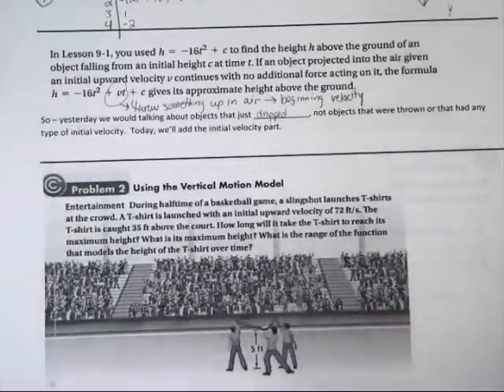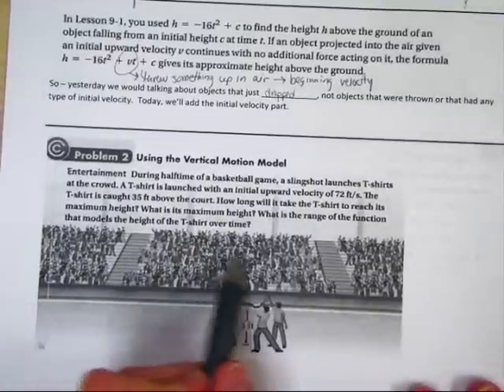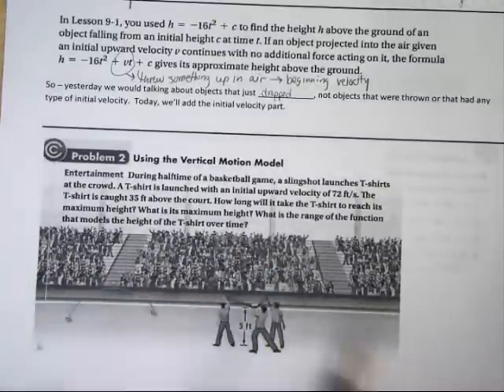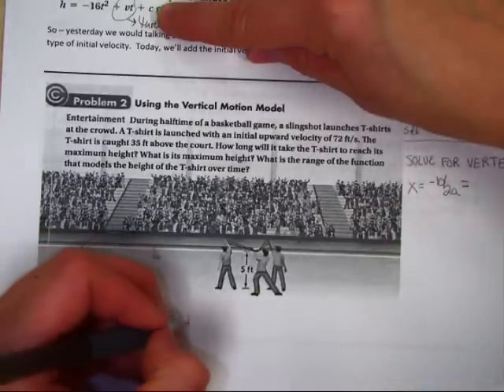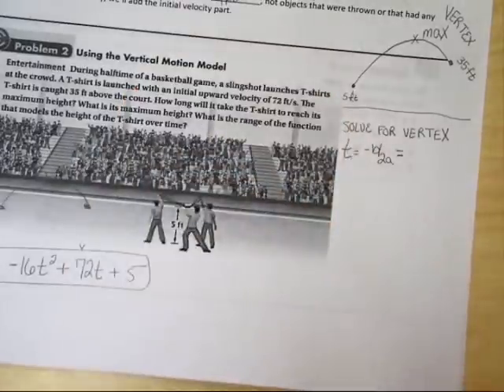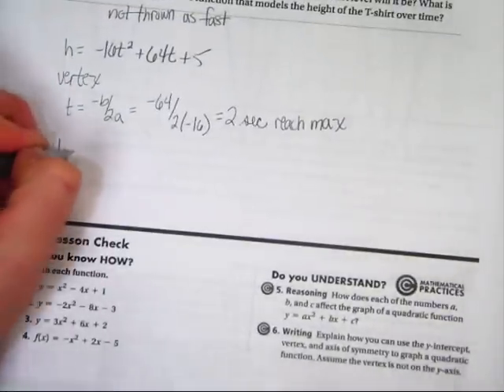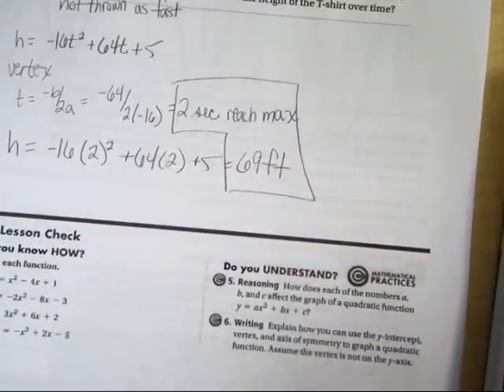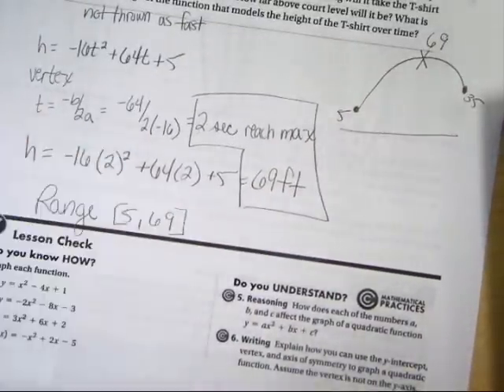Honors Algebra I 9 2 Part I Quadratic Functions